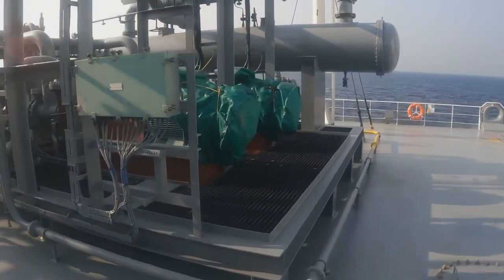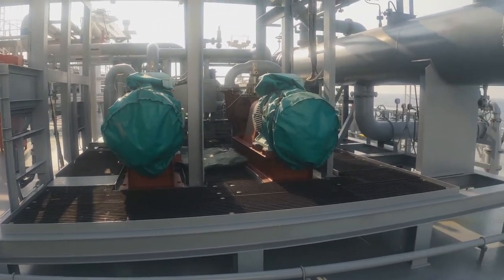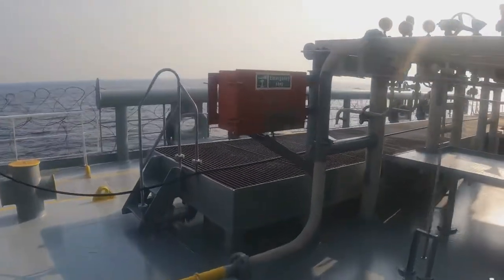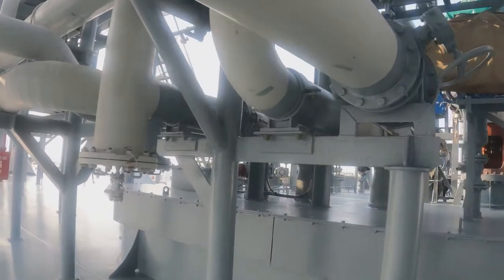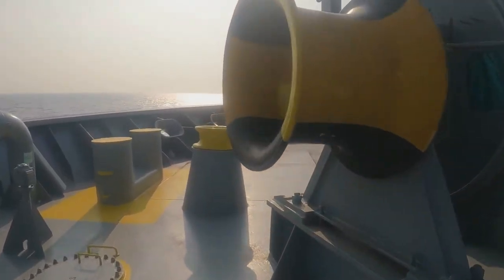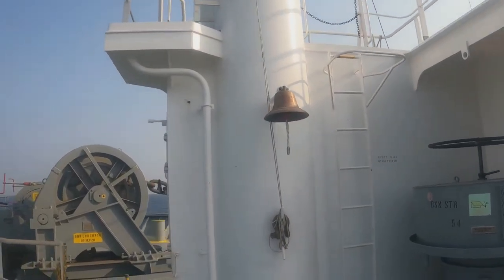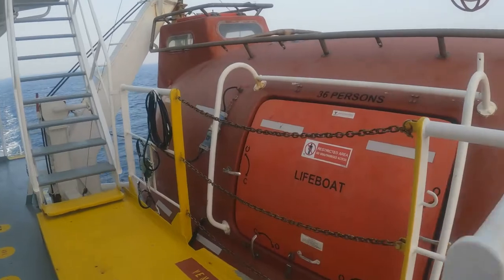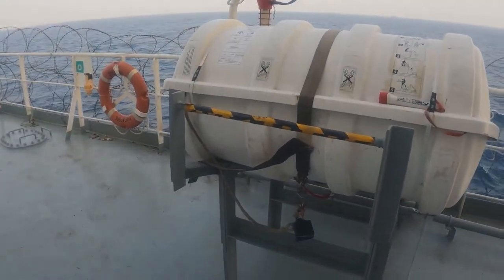Gas Tanker Deck Tour - Part 2 - VLGC - LPG - Ahoy! Navigos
A detailed briefing about the gas tanker deck on a VLGC ship from each and every detail and explanation.

 The video is divided into 2 parts due to length issue, please watch both for better understanding

Note : Video is shot on intrinsically safe camera